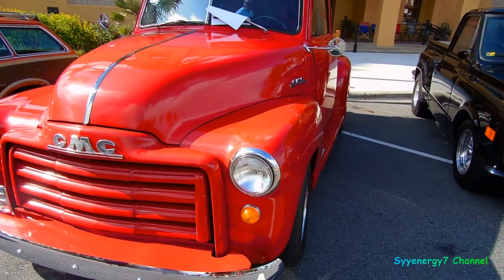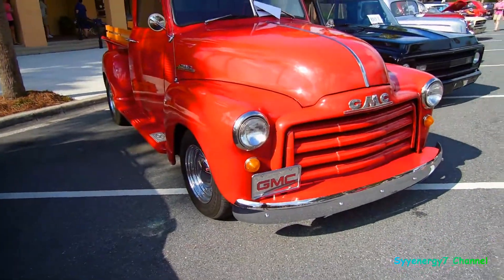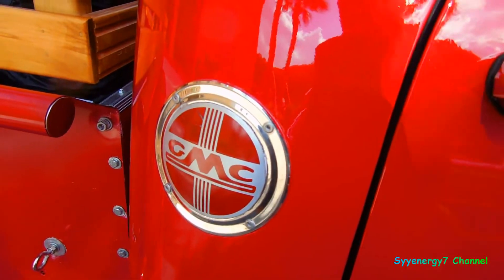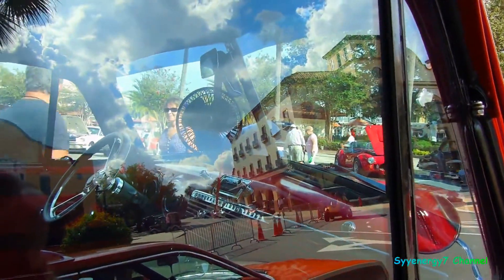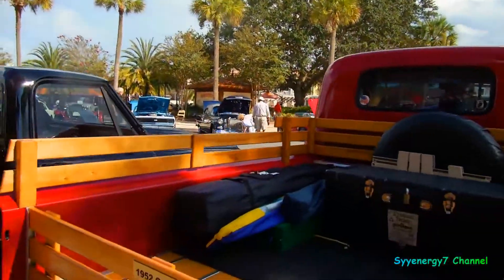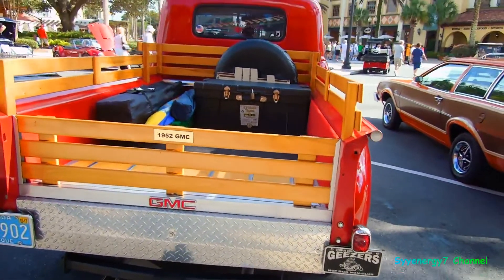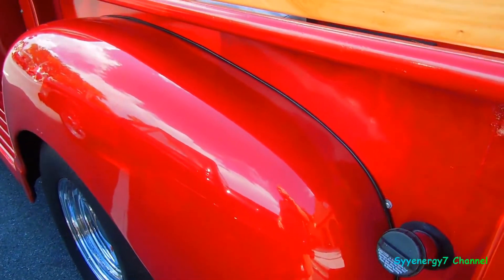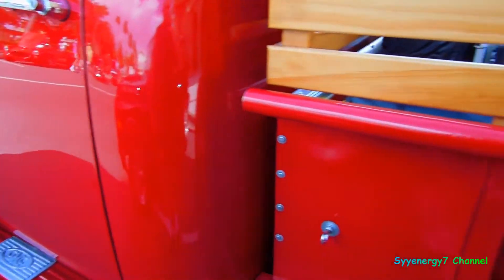1952 GMC Truck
1952 GMC Truck

custom cars, hot rods, classic cars, car show, street rods,muscle cars